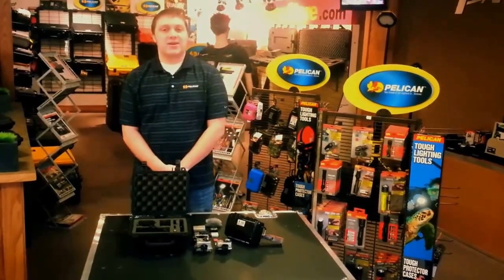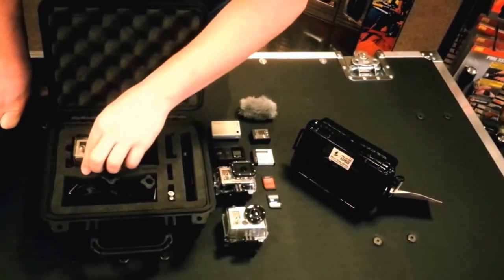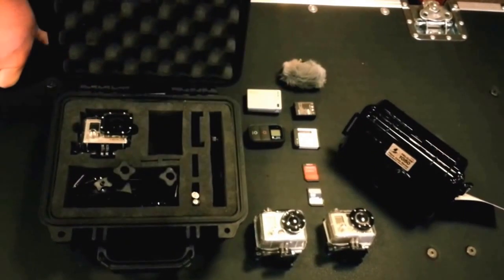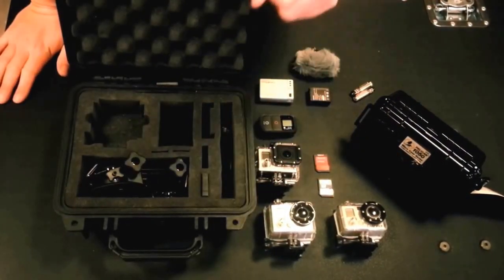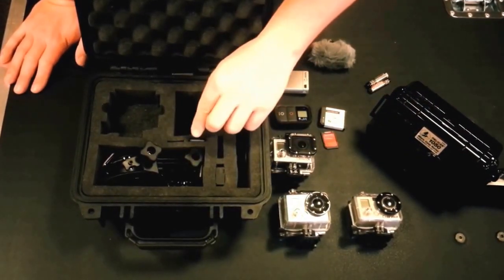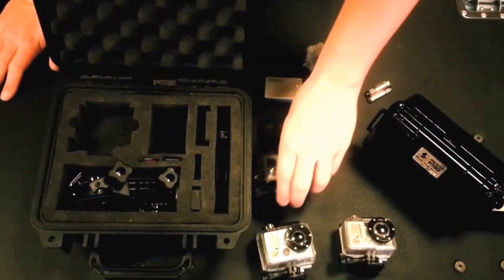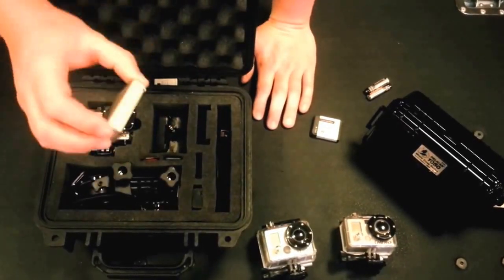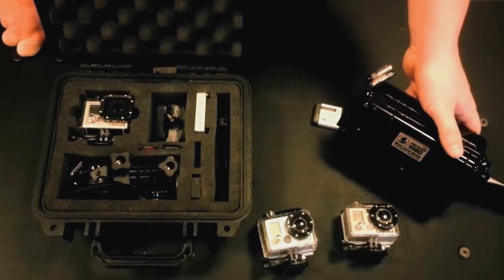Pelican 1200 Case for GoPro Cameras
Your GoPro camera wasn't cheap. Why not keep it safe from the elements with a case designed to protect your investment? The Pelican 1200 GoPro case will help you keep your camera and accessories safe and organized with a durable, yet soft Ester foam. A full lifetime guarantee is offered on the case.